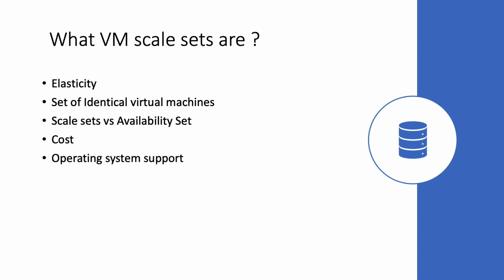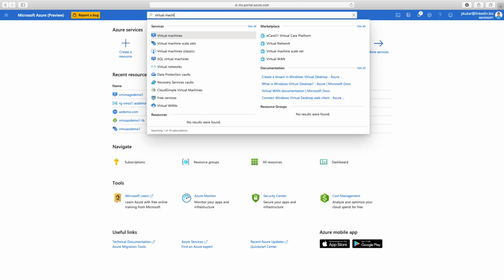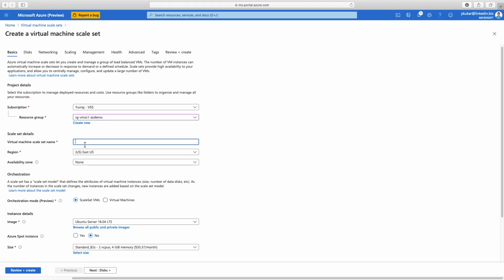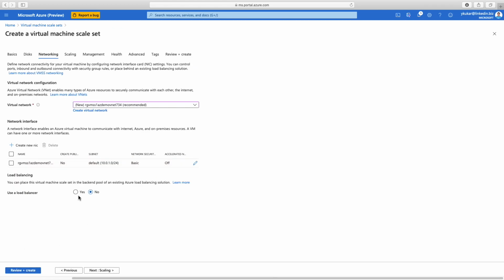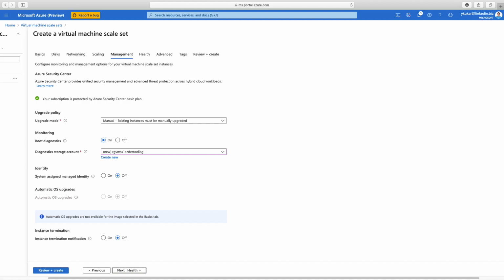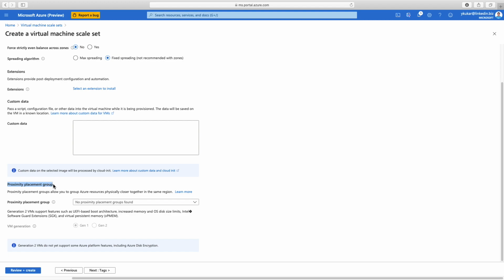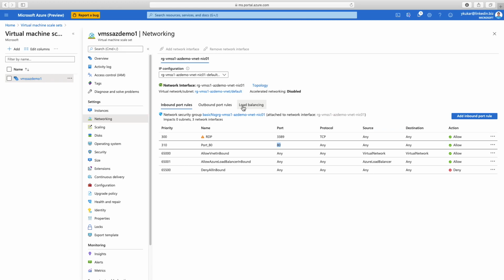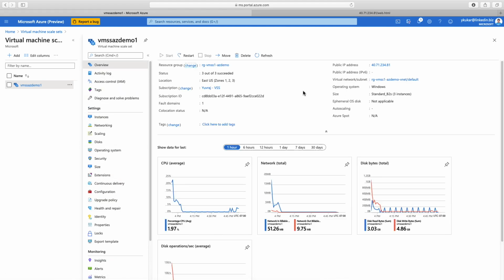Azure Virtual Machine Scale Set | Scale Set fundamentals | Explained Step-by-Step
Microsoft Azure VM Scale Sets (VMSS) let you create and manage a group of identical, load-balanced VMs. In this video, we look at how to create and deploy VMSS with Custom Image.

To adjust video quality while watching on your computer:
In the video player, select Settings .
Click Quality.
Select your preferred video quality. It is available in 1080p HD